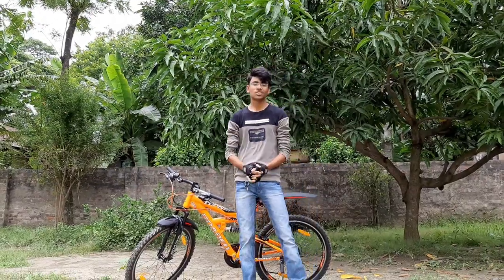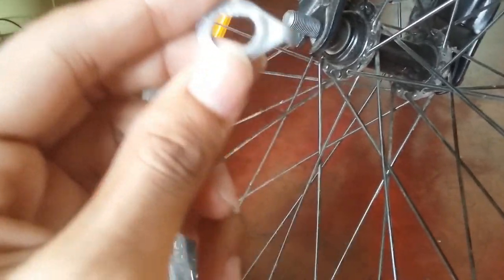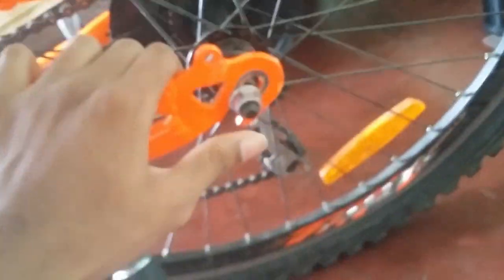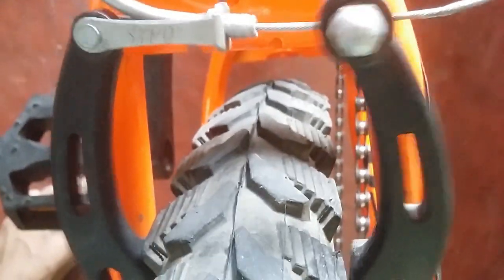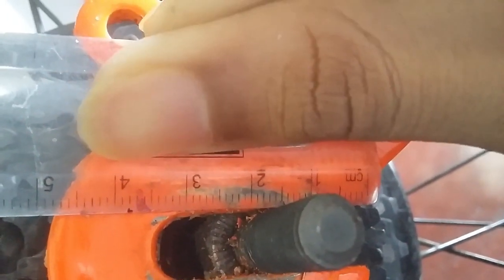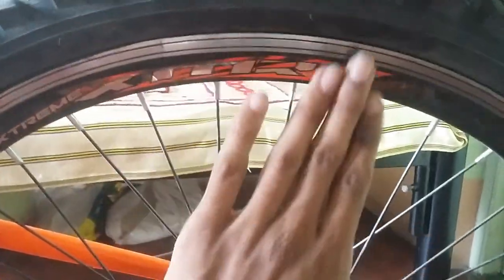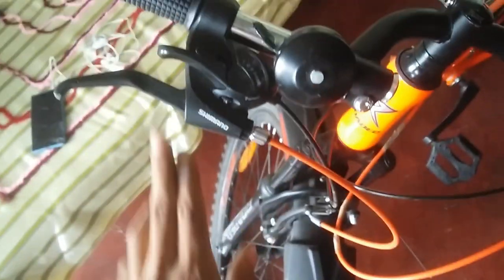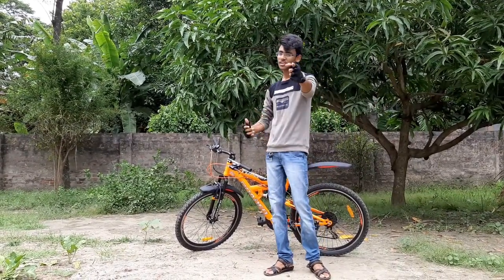Upgrading or Repairing V-BRAKES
How will you upgrade or repair your v brakes